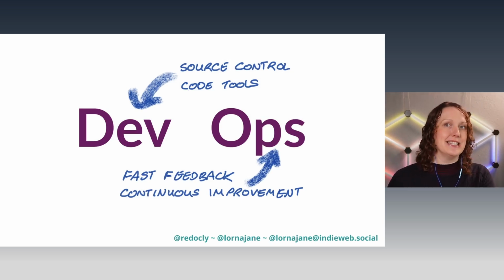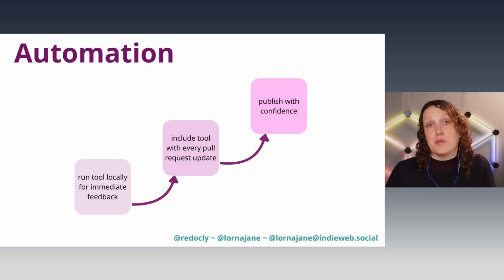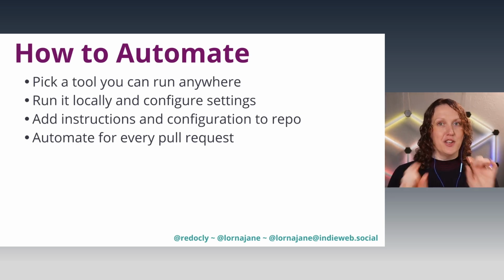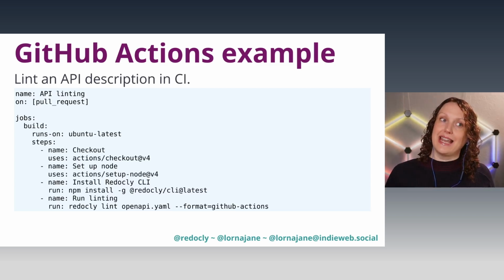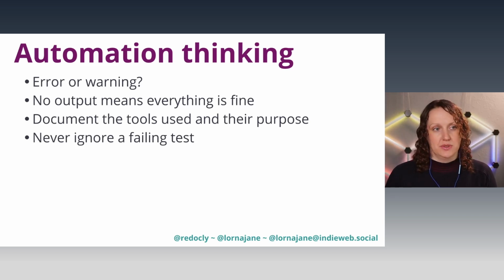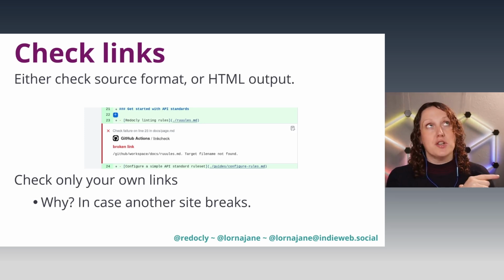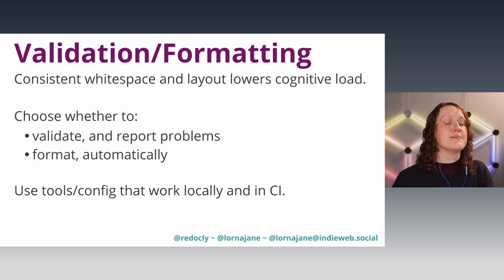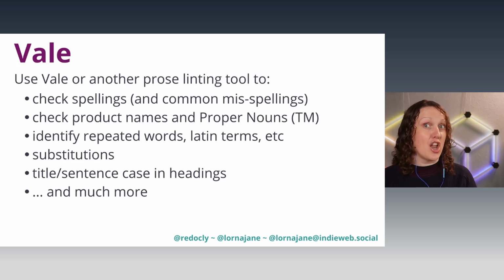2 Lorna Mitchell - DevOps Your Docs